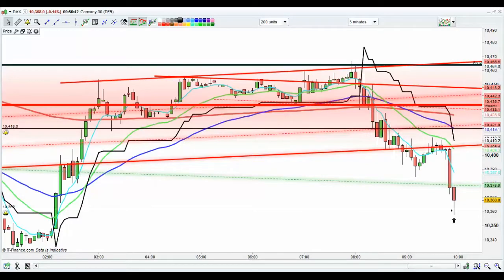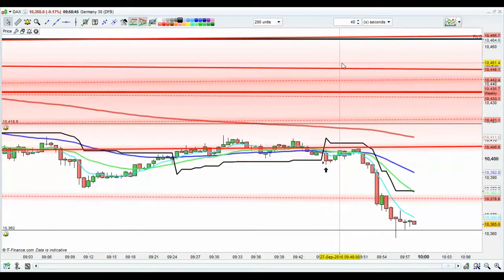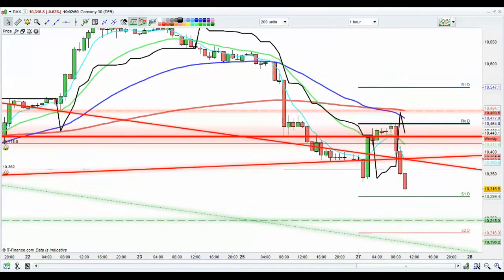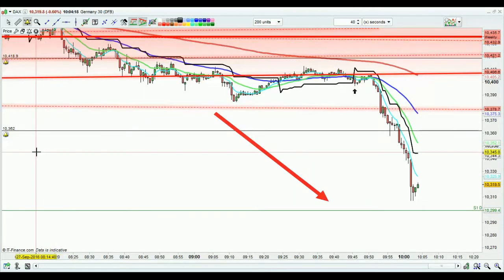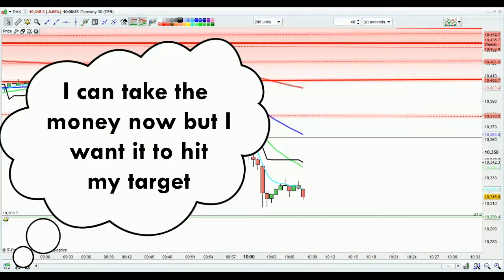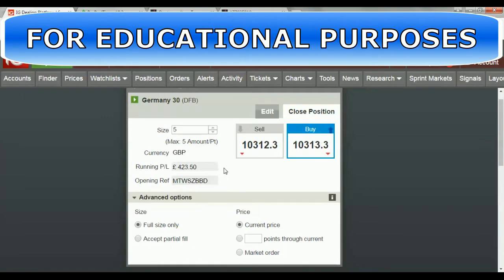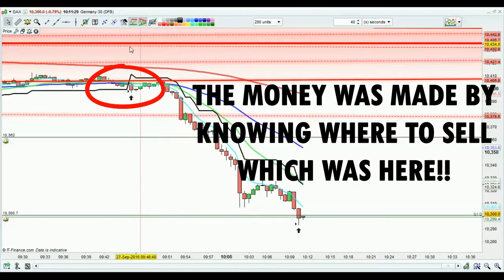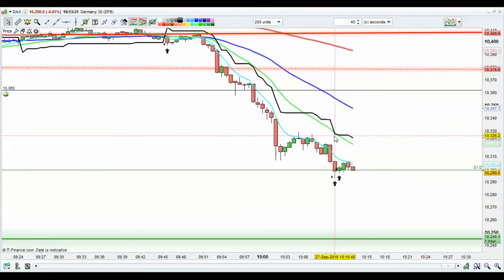How To Master and Day Trade One Market- Free Trading Strategy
The financial trading platform I use is IG - To create a new account with IG you can click on this link

How to get into financial trading - What you need to know!

Financial Trading can be as complicated as you want to make it. It was only when I focused on being the best at one thing that changed everything for me.

Many years ago when I first started, I used to day trade all the markets from the FTSE100, Crude Oil, gold, silver to all the forex pairs, working out how they all correlated with one another. On each chart I would look at where all the support and resistance lines were, the chart patterns, the buy and sell signals that the numerous technical indicators were giving. I then had to be aware of all the fundamentals and how they would affect everything! That’s a lot of stuff to manage, especially if you are no good at multi-tasking, like me!

Because I was trying to know everything and be an expert in all the markets I was over-complicating everything and getting completely overwhelmed. But worst of all my results were sporadic so I struggled to consistently make money. All of this was very frustrating but I knew that there had to be a better, simple and more enjoyable way to day trade that consistently made money.

So several years ago, I decided to follow Bruce Lee’s advice and master one market. I knew that I needed to focus all my time and energy on being the best at one thing. I had to block out all other distractions. I literally spent thousands of hours and very late nights working out the most simple and effective way to day trade only one financial instrument.

What I also discovered through analysing everything is that many of the technical indicators still being used in the markets by financial traders today are antiquated, unreliable and inconsistent. I was relentless in finding out what worked and what didn’t and discovered that ‘less is definitely more’

I had to define everything from the most strategic place to enter the trade, where the stop loss needed to be so the price had enough wriggle room to move (without hitting the stop too early) and importantly where to bank the winners.

I developed a precise way of delivering consistently profitable results every single week, keeping the losses small and getting big wins. I wanted to have something that was simple to follow but highly effective when implemented. The WIN to Loss ratio also needed to be above 80% on all meaningful trades.

Most of all, I knew that once I had forged really good habits and had a system that consistently made me money I just needed to follow it with monk-like discipline.
So now I use 3 simple but strict rules on entry and exit.
1) Only enter a trade when my signal is triggered which is set in the best place for maximum reward for minimum risk
2) Never take the money on your winning trades too soon by having clearly defined, strategic targets where to bank the money at the optimal time before the price reverses or you get the signal to close
3) A clearly defined exit point to avoid holding on to losing trades when they were no longer valid and locking in profits on winning trades in strategic positions

By following these three simple rules, you have the key to growing your money from an acorn to an oak tree. Once I had my system purring with consistently profitable results every single month and the trading account compounding nicely, only then could I start scaling by increasing the trade sizes.
So no instant thrills of making and losing thousands in one go that could blow up your trading account at any time!
Just a simple, mechanical and repetitive process of growing money incrementally by following the same system, knowing that time is the magic ingredient that makes Compound Interest so powerful. If you are struggling to make money as a financial trader or just someone who has never traded and keen to want to know how they can start, you can schedule a free breakthrough financial trading strategy session by clicking on the link below

To your success, Adam